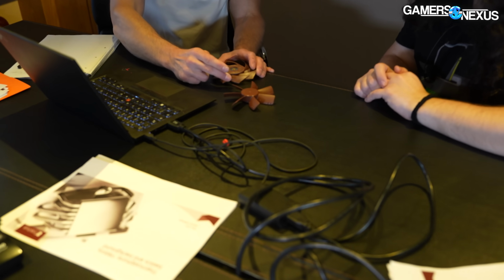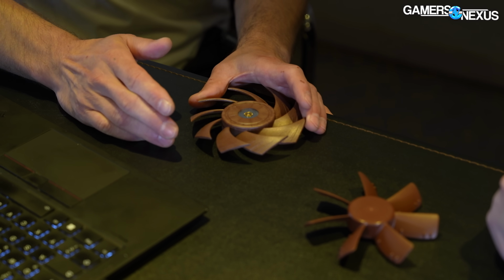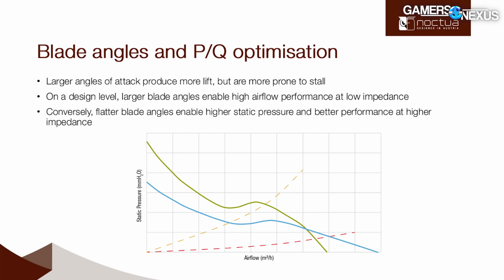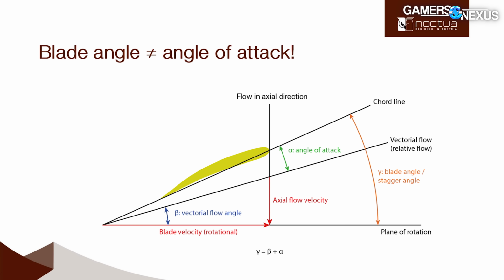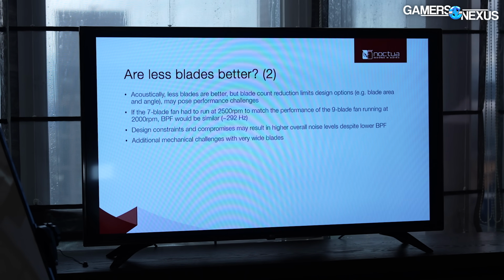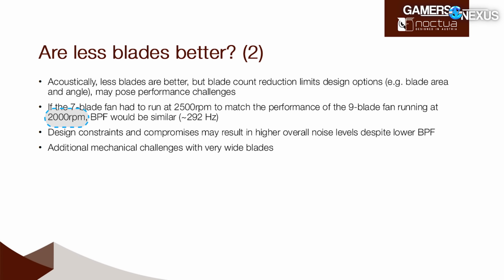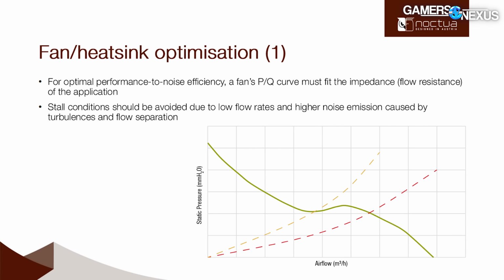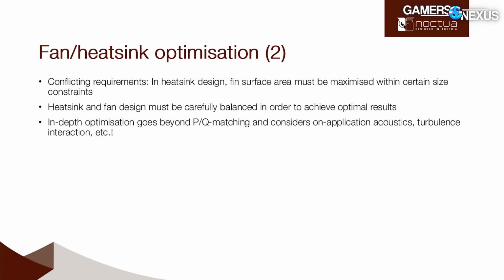Noctua's Attempt to Make the Perfect Fan | Blade Angle Engineering Discussion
In this engineering interview and discussion with Noctua, we learn about fan angle of attack, blade angle, blade pass frequency, human perception of noise, and more. The video is focused on learning about some of the engineering aspects that go into fans, including educational material specifically focused on the angle at which blades twist to meet the air.

Watch our previous Noctua booth visit at Computex where we spoke with Jakob about thermosiphon design

TIMESTAMPS

00:00 - Engineering the Perfect Fans
02:18 - Blade Angle and Angle of Attack
08:43 - Common Misconceptions
12:43 - Blade Pass Frequency Calculation
13:50 - Human Perception of Annoying Fans
16:38 - Will This Science Change
19:45 - Heatsink Fin vs Fan Interaction
27:10 - I Can't Answer That Question

Our policies, processes, and ethics statements relating to review samples, advertising, travel, errors, and more are transparently and publicly available on this

Steve Burke: Host, Editing
Mike Gaglione: Editing
Vitalii Makhnovets: Camera
Tim Phetdara: Editing